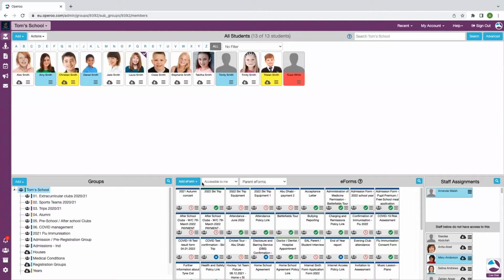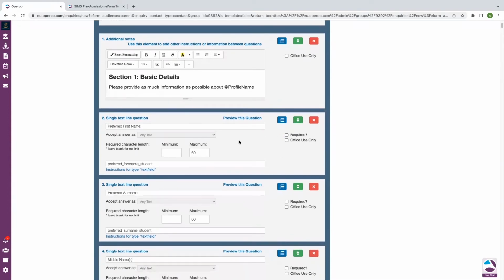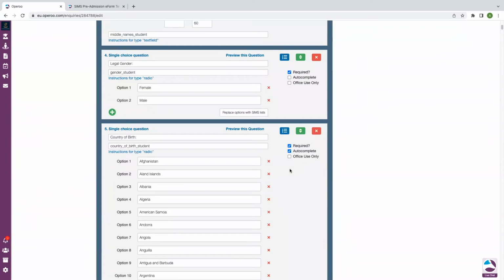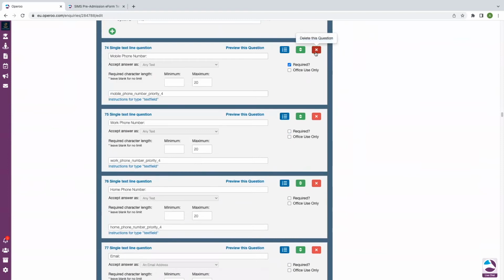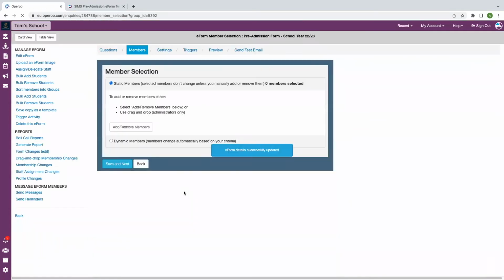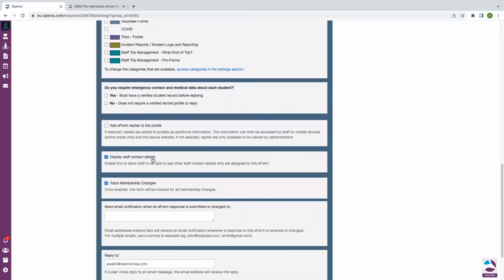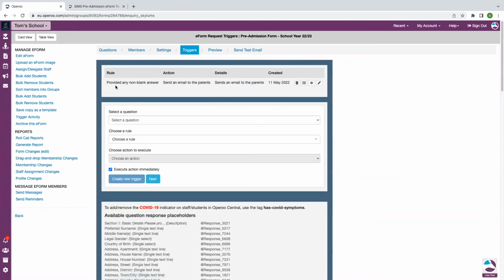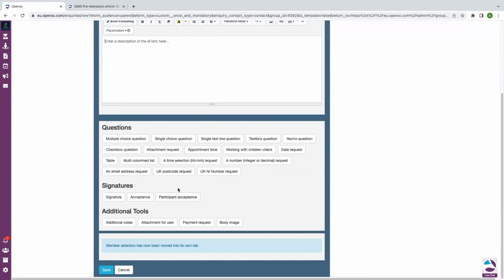Operoo SIMS Pre Admissions eForm